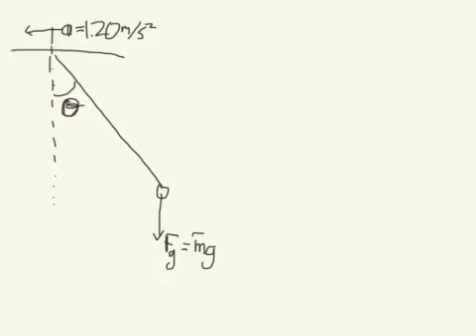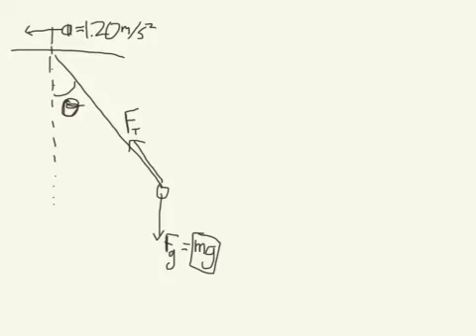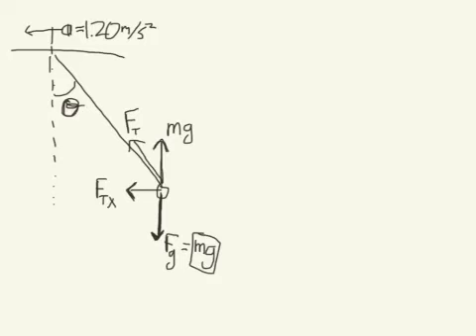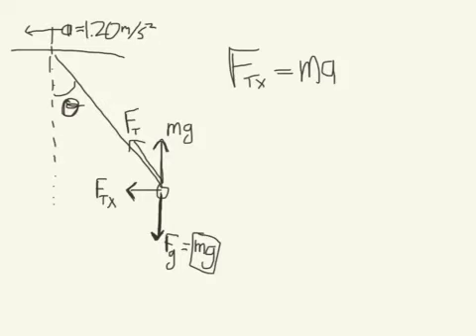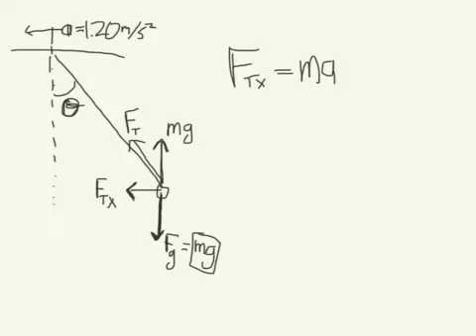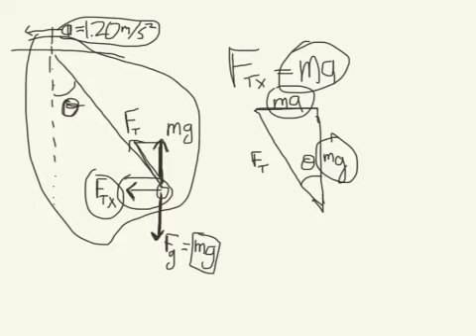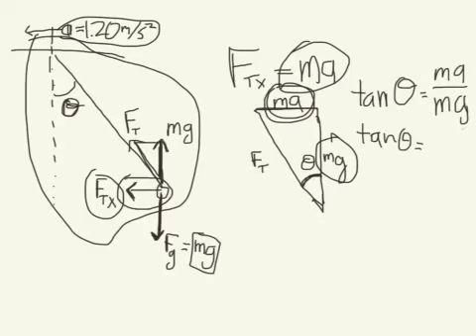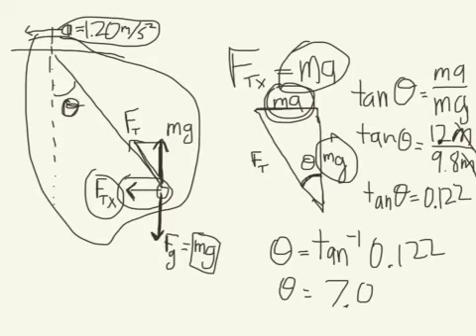ball accelerometer in car